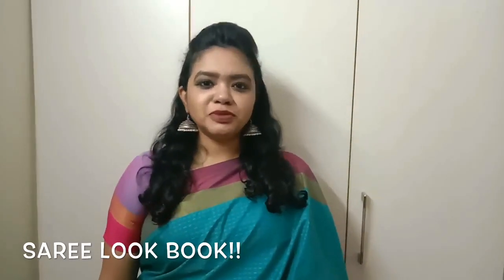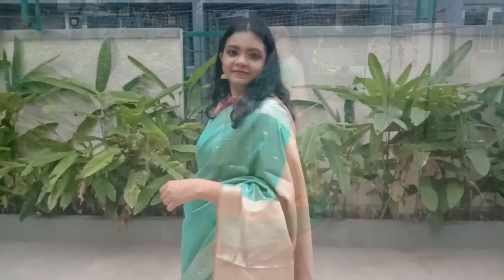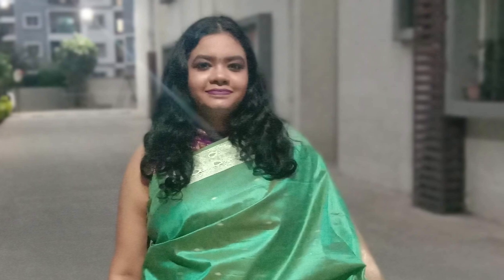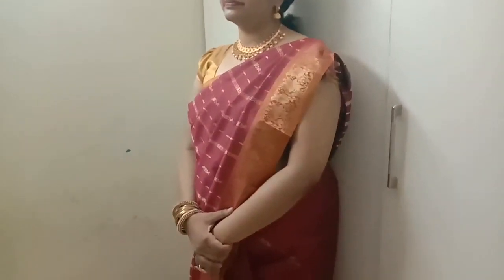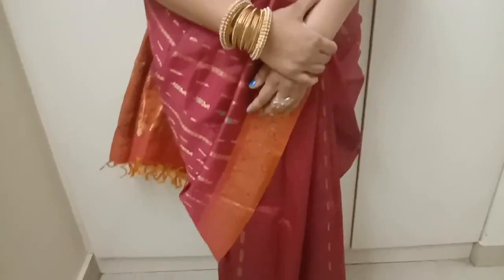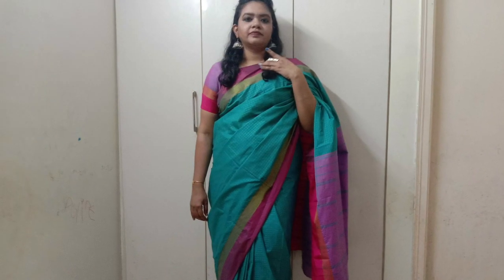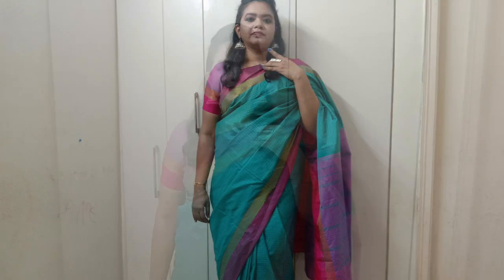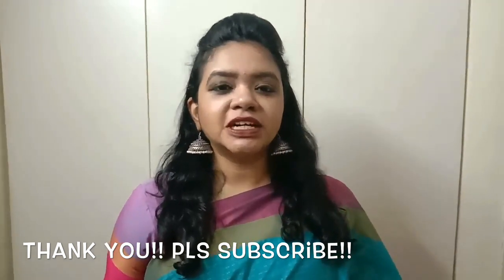Karthigai Dheepam Look book in tamil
Karthigai Deepam look-book special